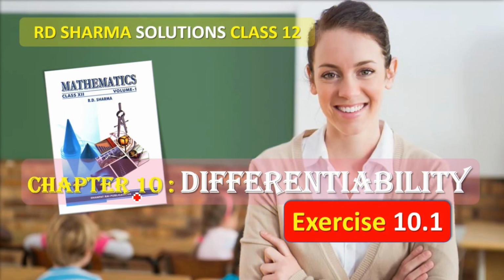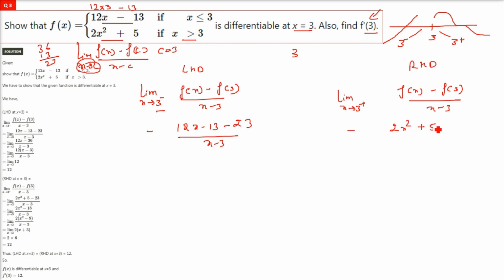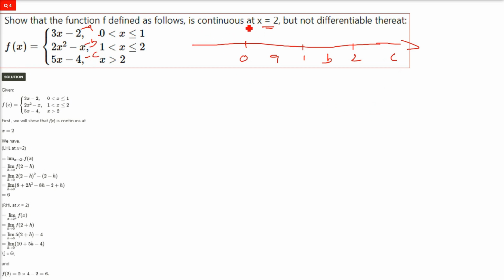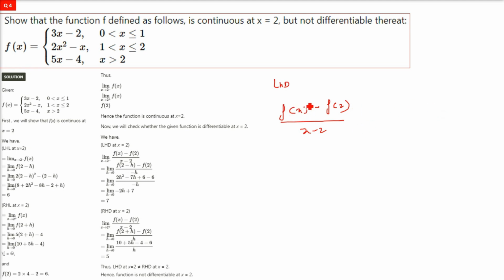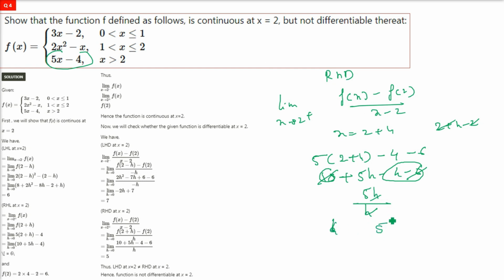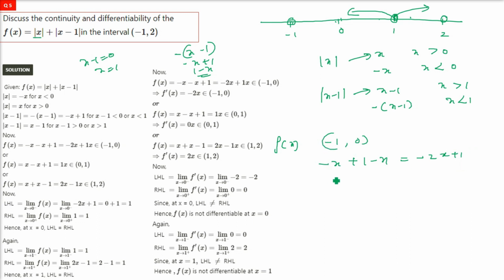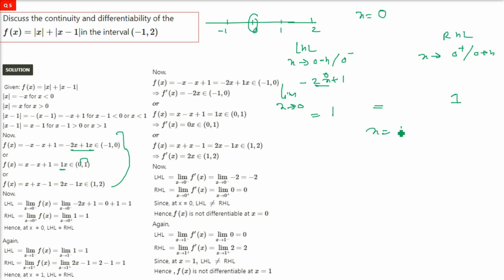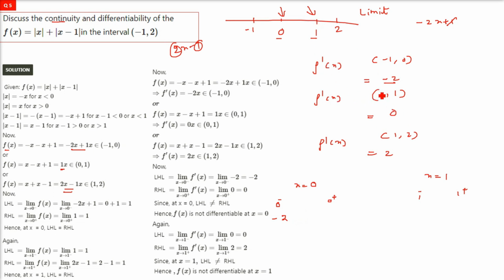RD SHARMA SOLUTIONS CLASS 12 Chapter 10 Differentiability Exercise 10.1 Part 2